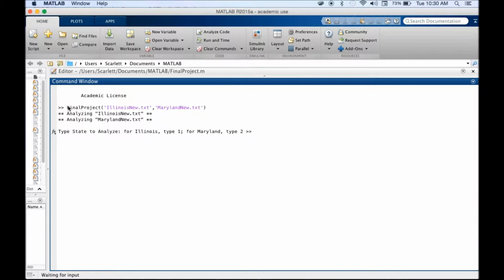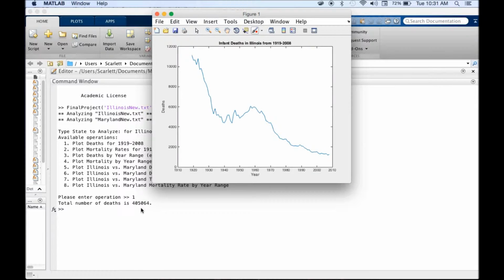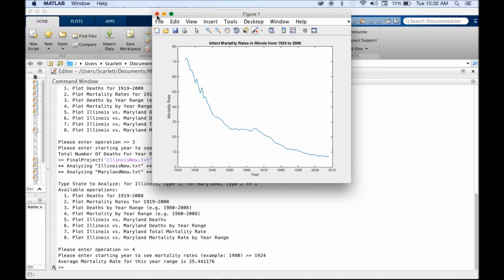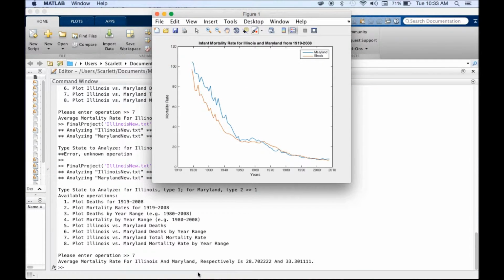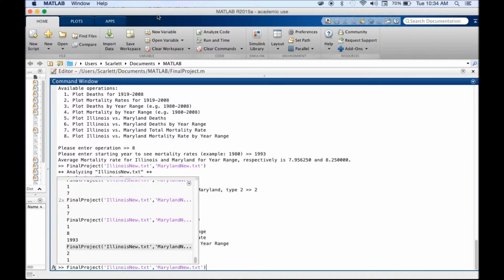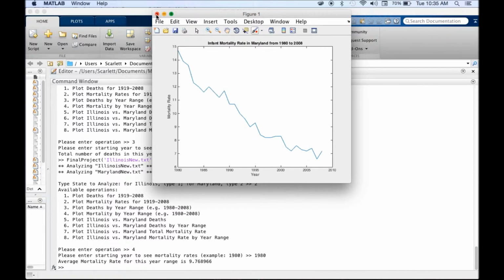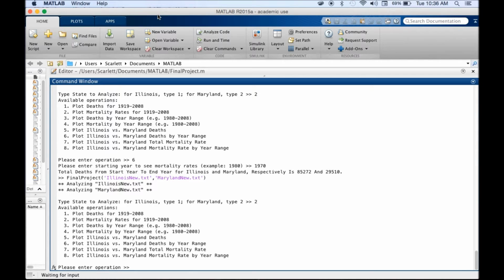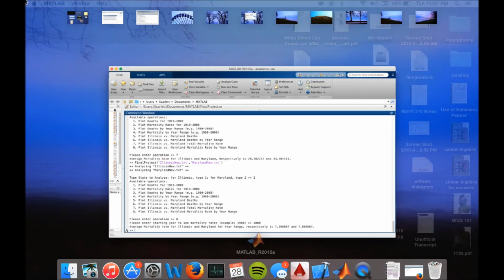CS 109 Presentation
Analyzing data from Illinois and Maryland infant mortality rate and deaths from the years 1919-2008